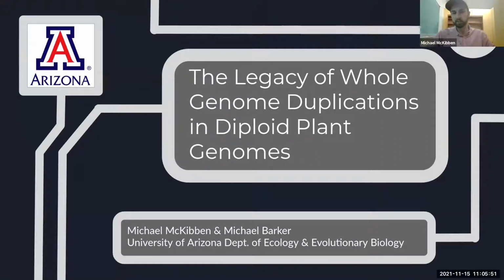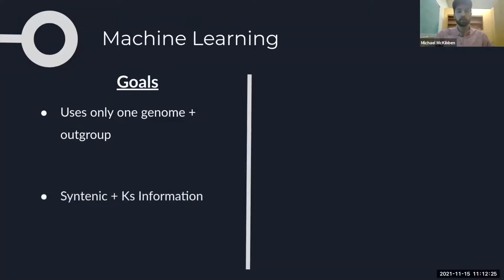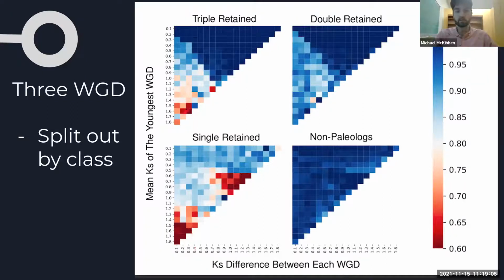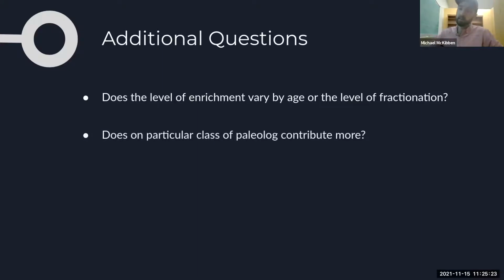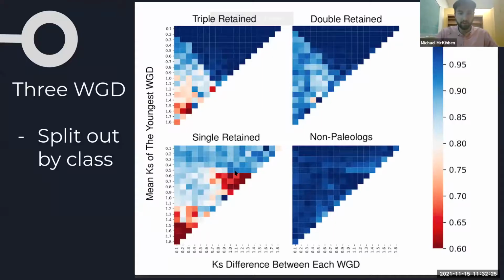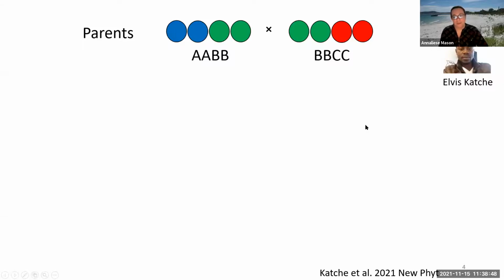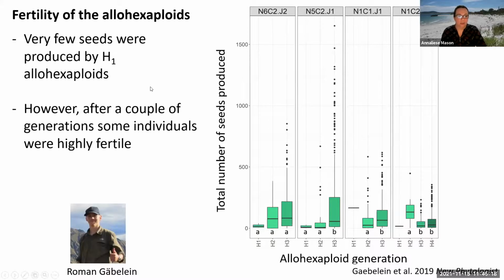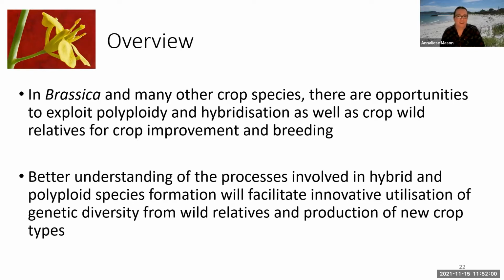Polyploidy Webinar 15 November 2021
Today's Polyploidy Webinar features Michael McKibben from the University of Arizona speaking on "The legacy of whole genome duplications in diploid plant genomes" and Annaliese Mason from the University of Bonn on "New hybrid Brassica types."